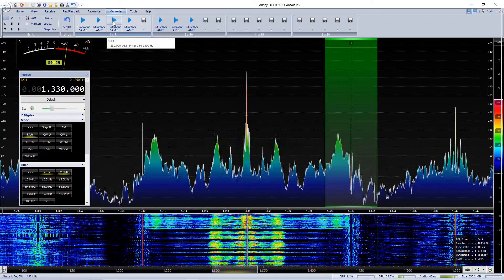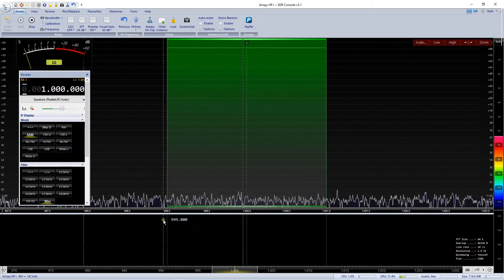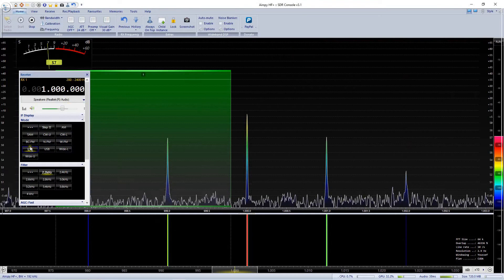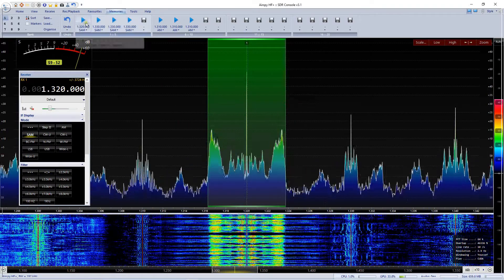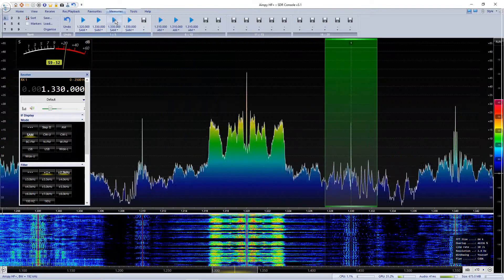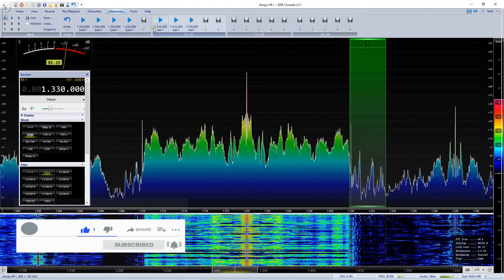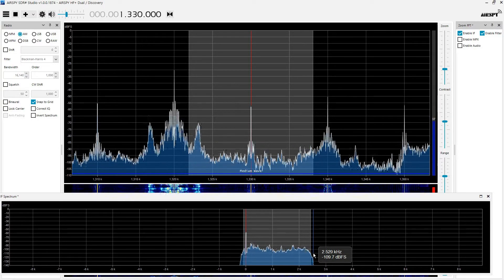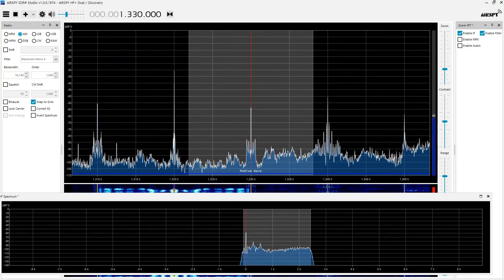How to use asymmetrical IF filtering with your SDR using Console 3 and SDR#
A quick video that shows a demonstration of how to use asymmetrical filters for AM broadcast band interference from adjacent channels utilizing both Console V3 and SDR#